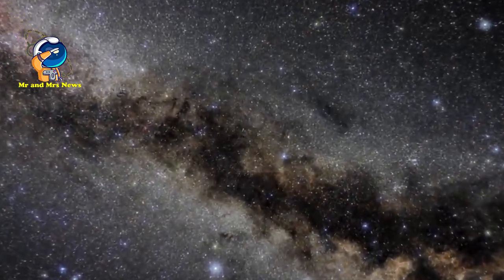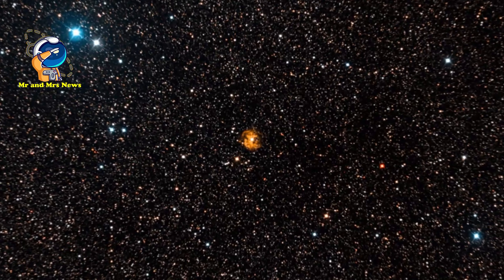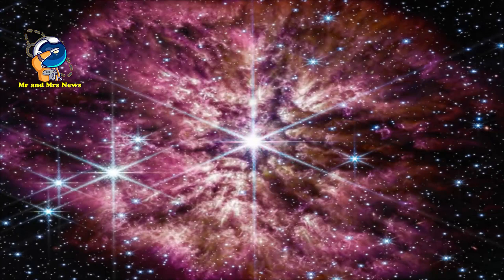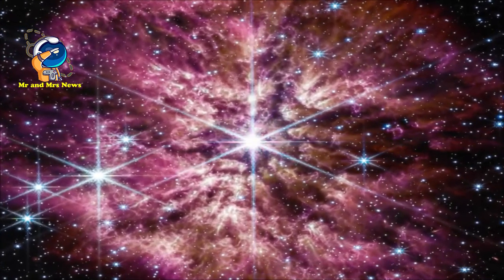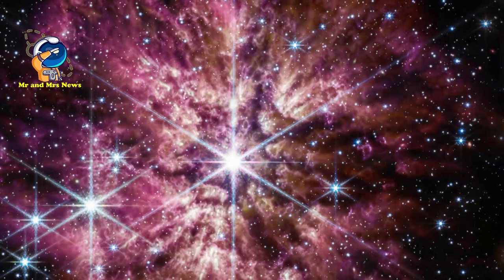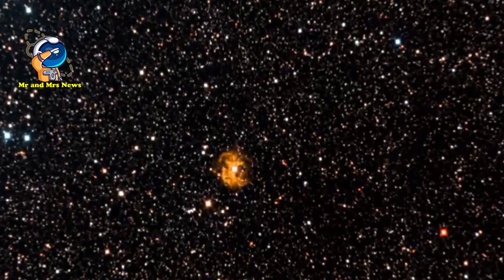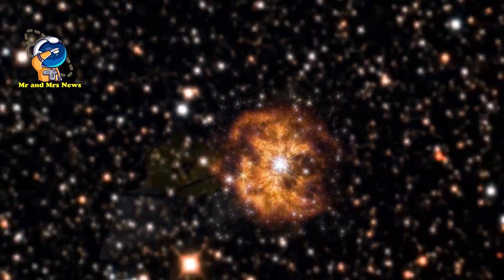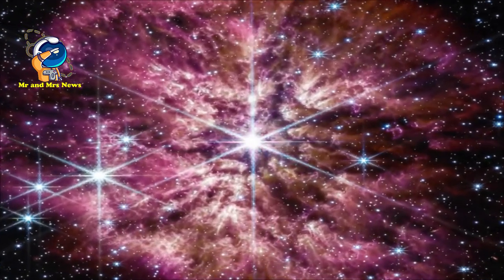TELESKOP JAMES WEBB MENANGKAP BINTANG WOLF-RAYET WR 124 ( Wolf Rayet 124 )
Wolf Rayet 124
Wolf Rayet
Wolf Rayet JAMES WEBB

Penampakan langka bintang Wolf-Rayet – di antara bintang paling terang, paling masif, dan paling singkat terdeteksi – adalah salah satu pengamatan pertama yang dilakukan oleh Teleskop Antariksa James Webb milik NASA pada Juni 2022 Webb menunjukkan bintang tersebut, WR 124, dengan detail yang belum pernah ada sebelumnya dengan instrumen inframerahnya yang kuat. Bintang itu berjarak 15.000 tahun cahaya di konstelasi Sagitarius. Bintang-bintang masif berlomba melalui siklus hidup mereka, dan hanya beberapa dari mereka yang melewati fase Wolf-Rayet singkat sebelum menjadi supernova, membuat pengamatan mendetail Webb tentang fase langka ini berharga bagi para astronom. Bintang Wolf-Rayet sedang dalam proses melepaskan lapisan luarnya, menghasilkan lingkaran cahaya gas dan debu yang khas. Bintang WR 124 berukuran 30 kali massa Matahari dan sejauh ini telah menumpahkan materi sebanyak 10 Matahari. Saat gas yang dikeluarkan menjauh dari bintang dan mendingin, debu kosmik terbentuk dan bersinar dalam cahaya inframerah yang dapat dideteksi oleh Webb.